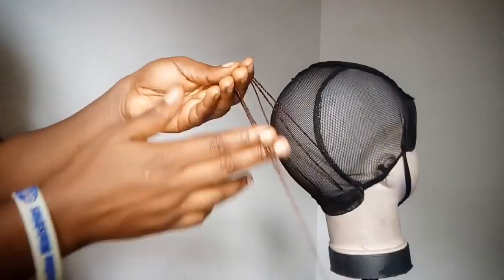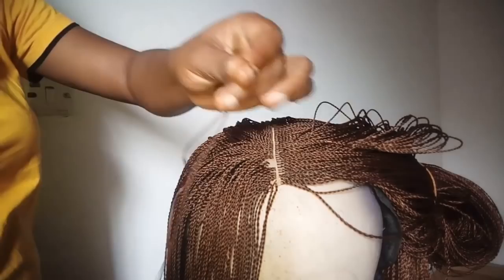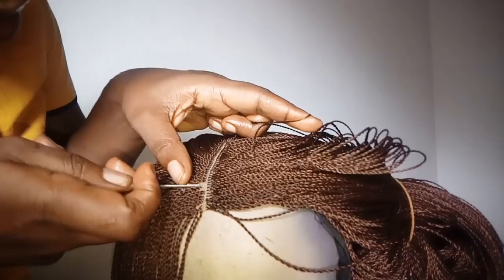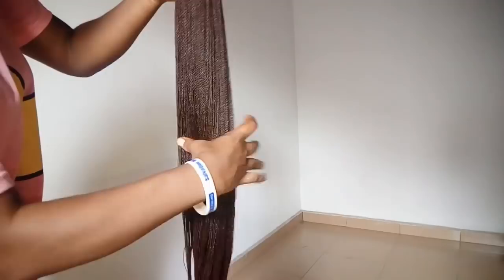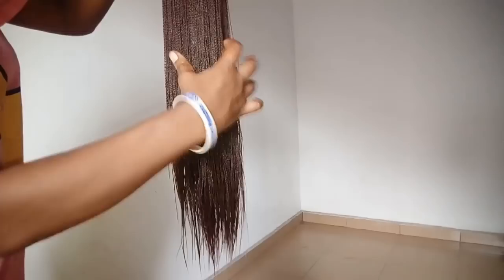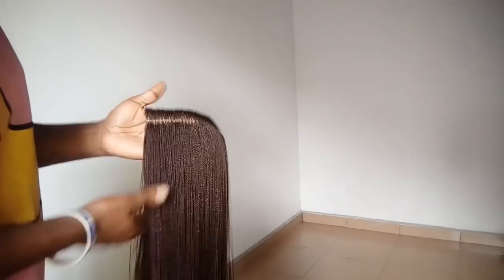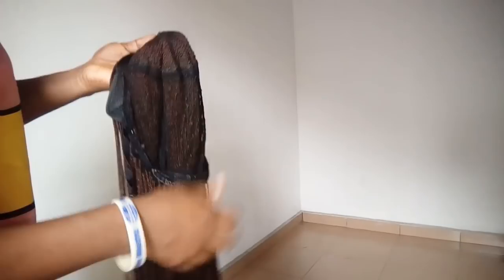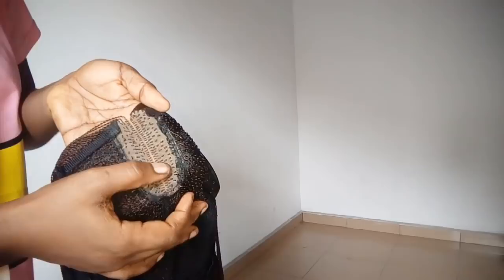TINY BRAIDED WIG USING X-PRESSION BRAID EXTENSION/Tiny Twist Braided Wig /nano braid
Hello loves
Braid extension #30
Crotchet pin
wig cap